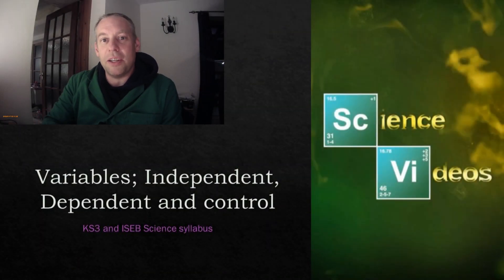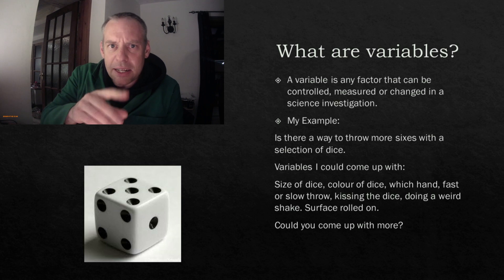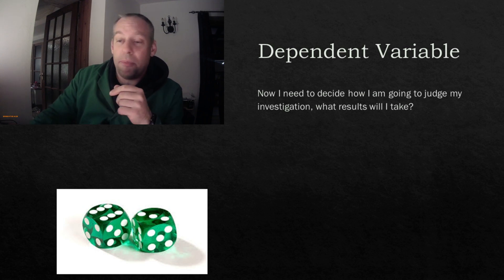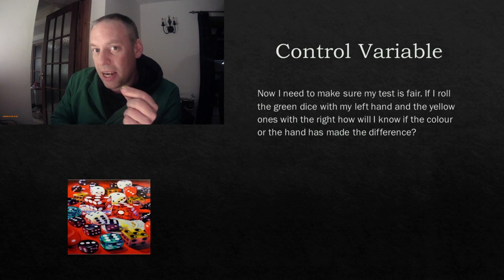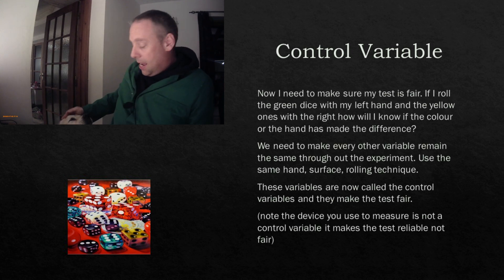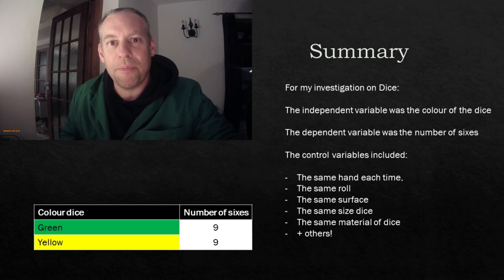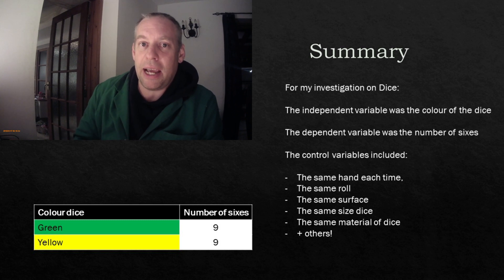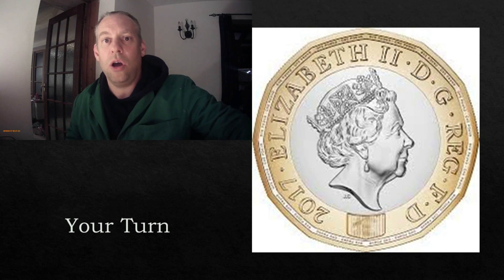KS3 and Common entrance Variables.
A video showing independent, dependent and control variables when planning an investigation. Aimed for KS3 (Keystage 3) and iseb common entrance science.